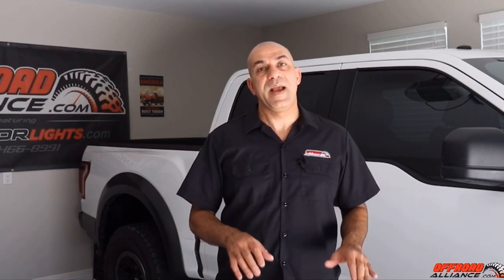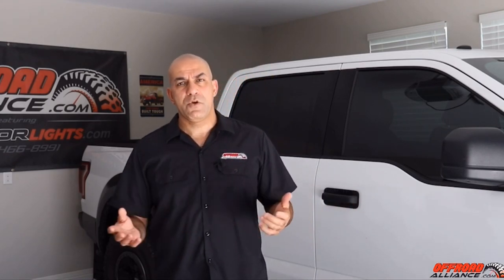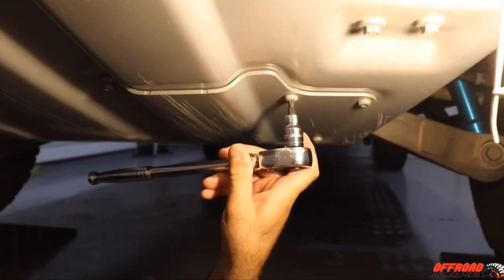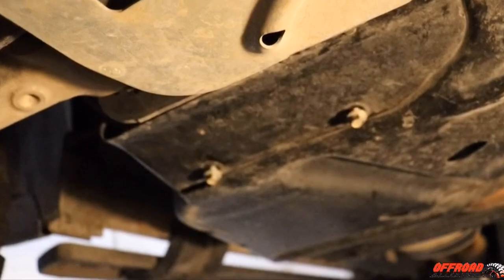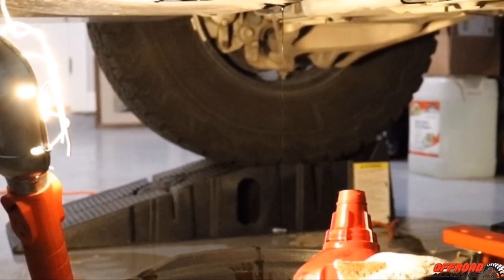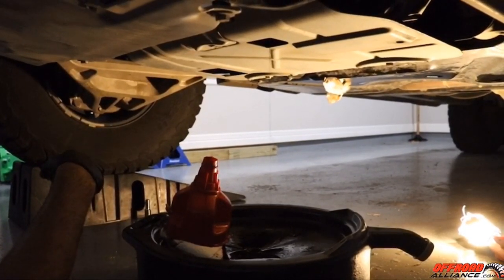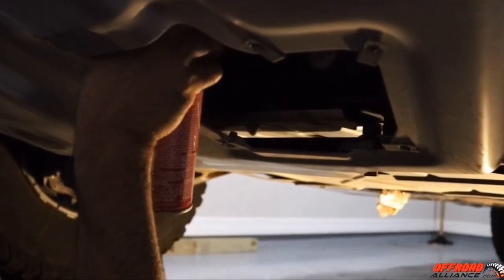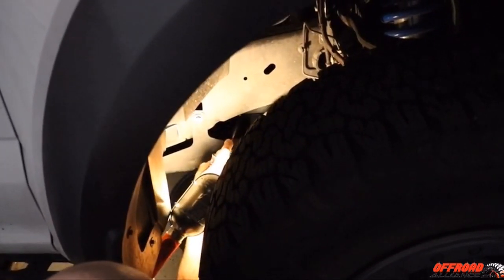Oil Change on the Gen2 F-150 Ford Raptor (Metal oil pan)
There are quite a few videos out there showing you how to change the oil on the earlier model (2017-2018) Gen2 Raptors with the plastic/Composite oil pan.

After March 2018, Ford realized that they need to change the design and go back to the reliable oil pan design and use an aluminum one.

I used Amsoil Signature Series Synthetic 5w-30 and the OEM Ford Oil Filter (FL 500S).
Tools used: ratchet, 10 mm, 15 mm socket, T-40 and a fuel filter wrench.

If you need any help or want to take your truck somewhere in the Central Texas area to get services or install some parts (Performance, suspension...) Contact me and I will gladly set you up with a reputable installer.  Of course, if you are in the Boston area, please stop by our shop and ask for Jeff!